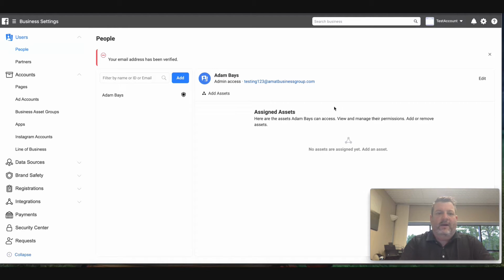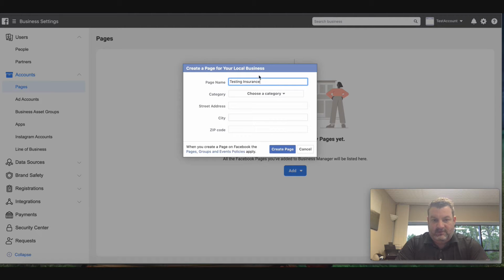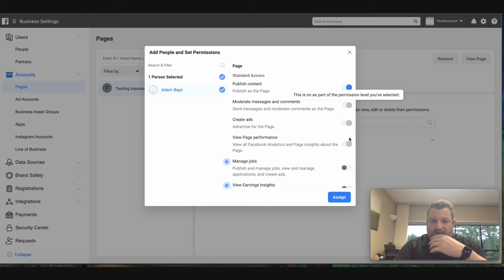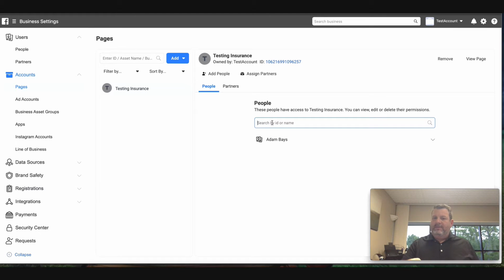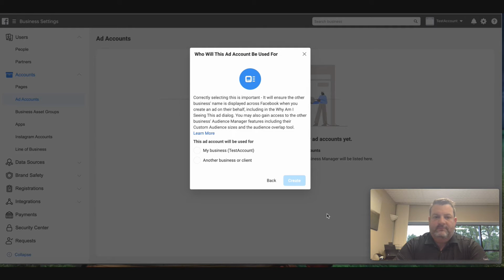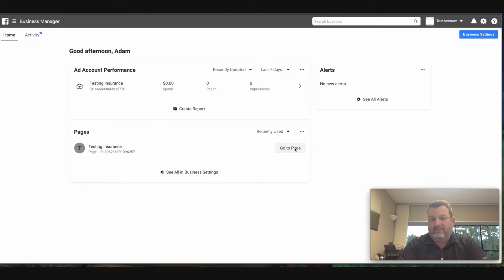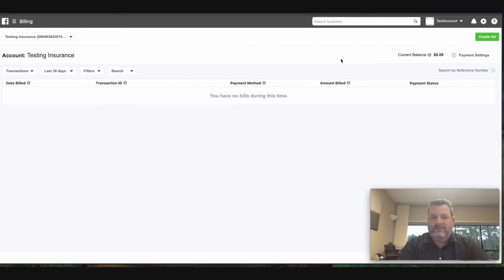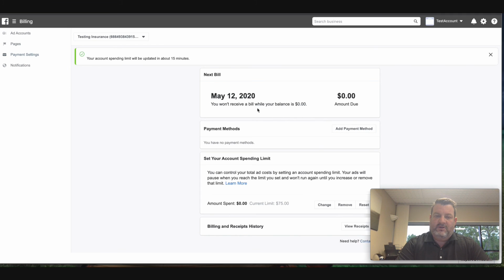Insurance - Beginner - Facebook 2